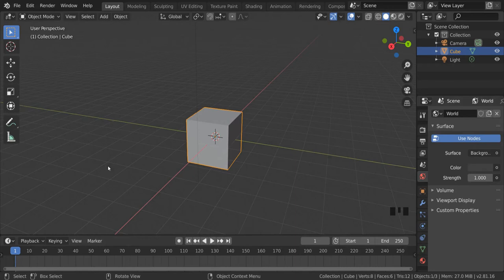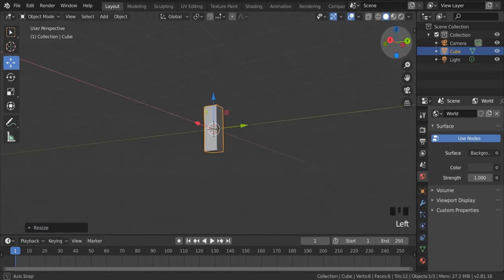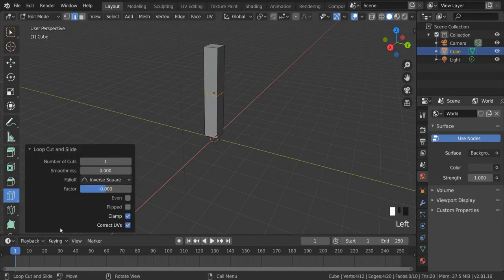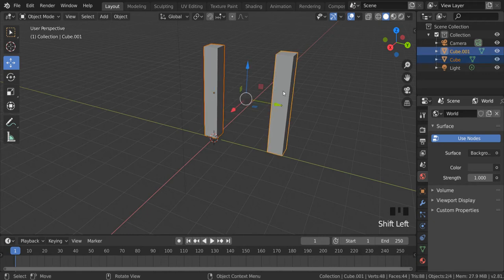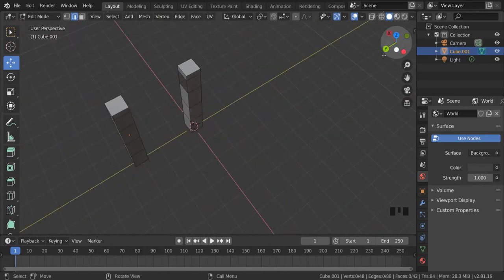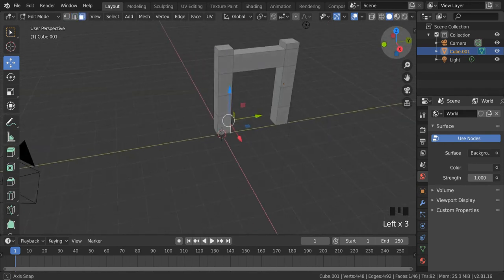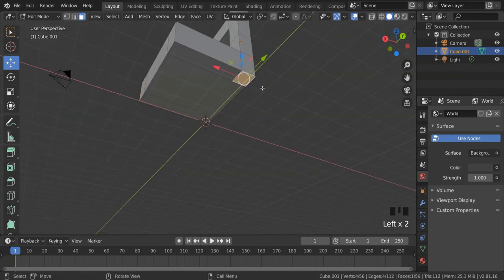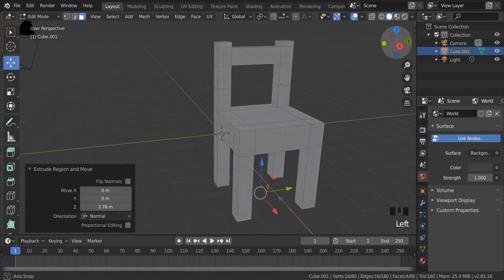Blender Basics - loop cut and face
Make a chair by resizing a cube (G + X & G +Y), loop cut (Cntrl + R), copy and paste (Cntrl + C & Cntrl + V), Deleting faces and adding new ones (F)